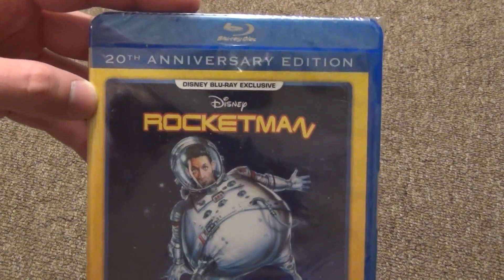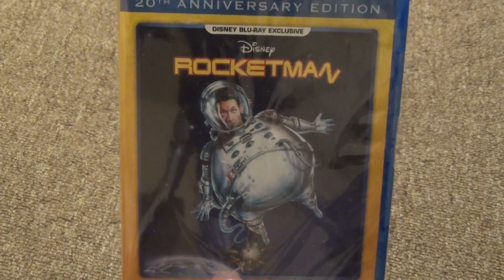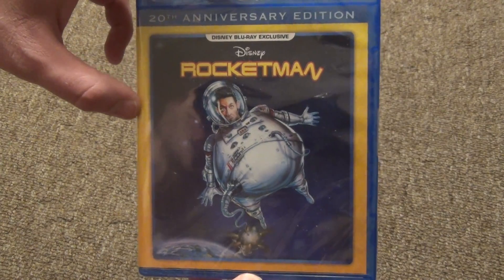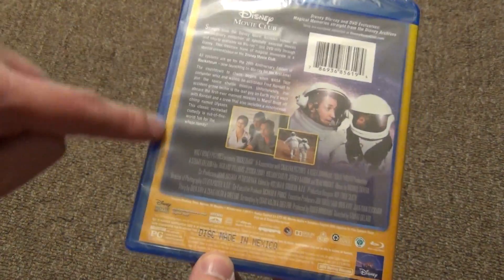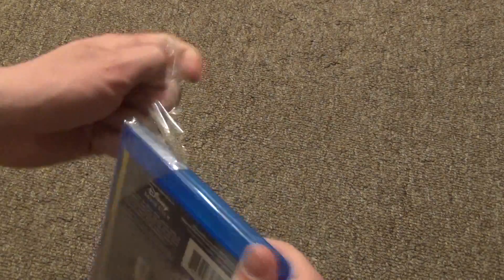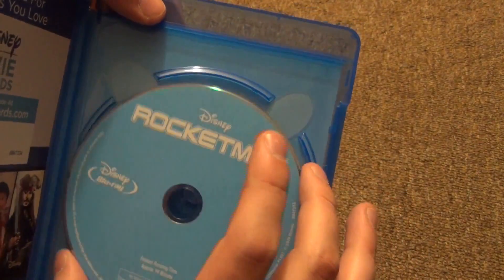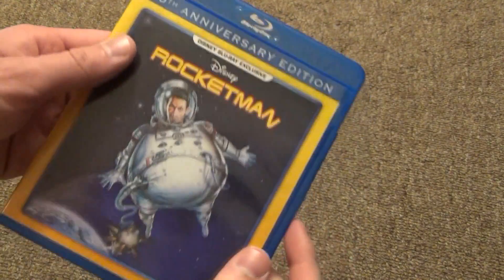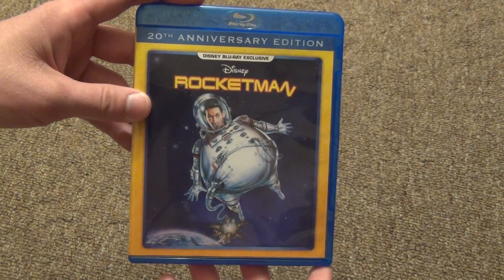Disney's Rocketman 20th Anniversary Edition Blu-Ray Unboxing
An unboxing of Disney's Rocketman 20th Anniversary Edition on Blu-Ray.